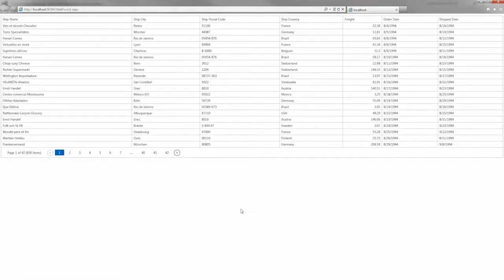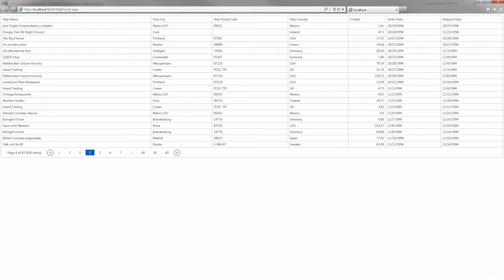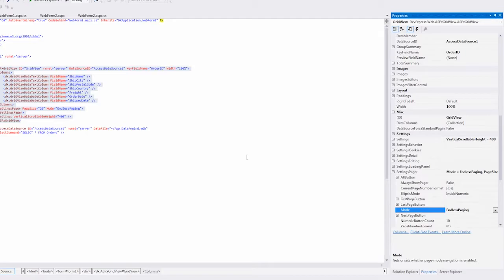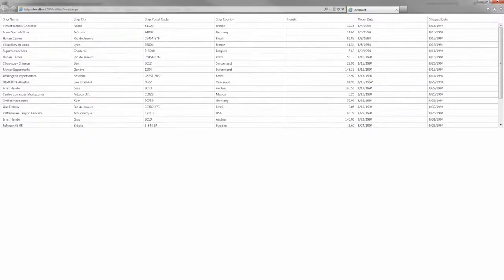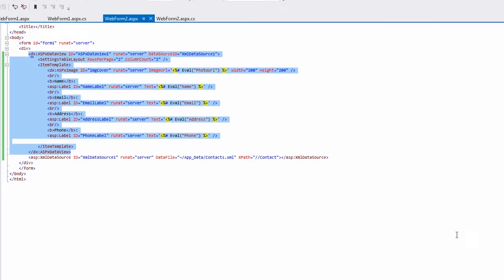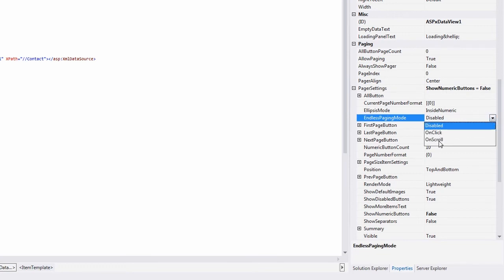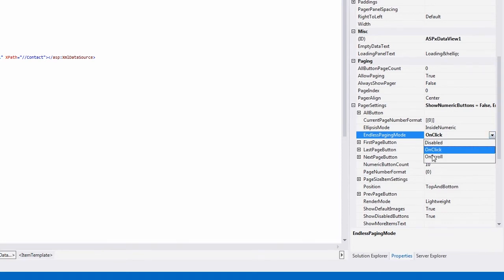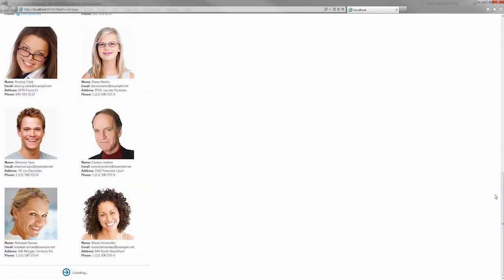DevExpress ASP.NET: Endless Paging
This video shows you how t set up Endless paging for ASP.NET controls like the Gridview and Dataview.